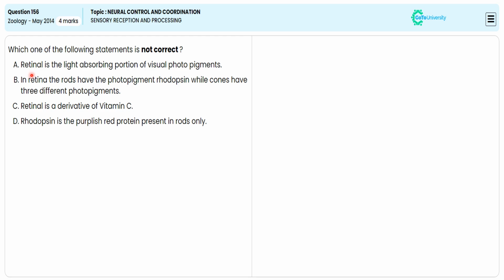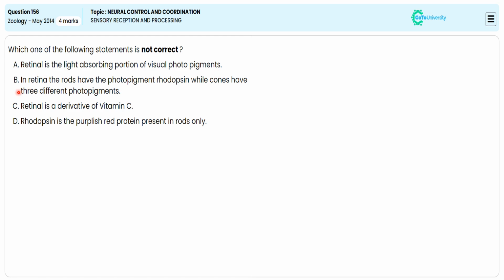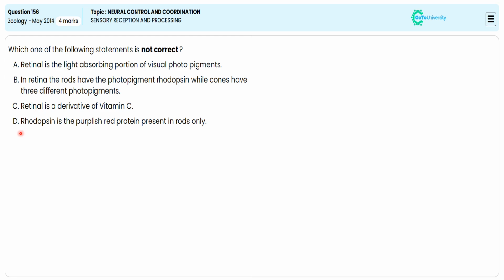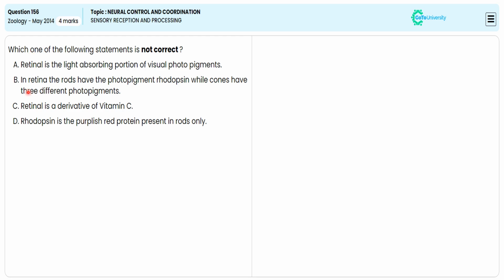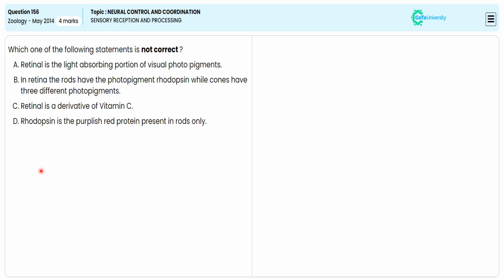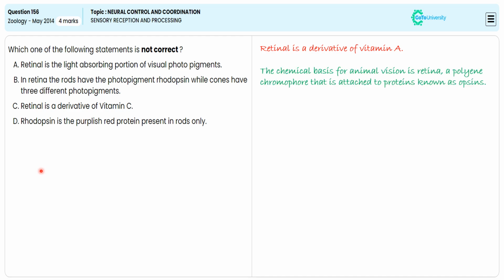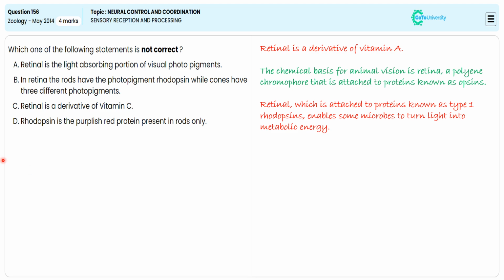NEET 2014 Zoology: Q156 Sensory Reception and Processing Explained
Topic Name: NEURAL CONTROL AND COORDINATION | SENSORY RECEPTION AND PROCESSING | Practice Test